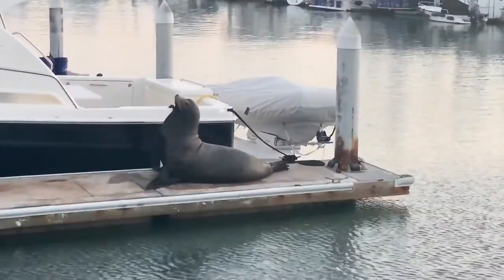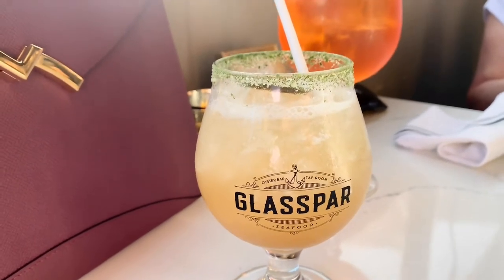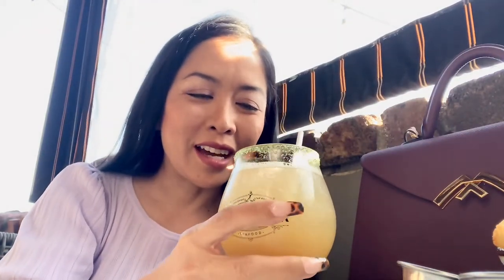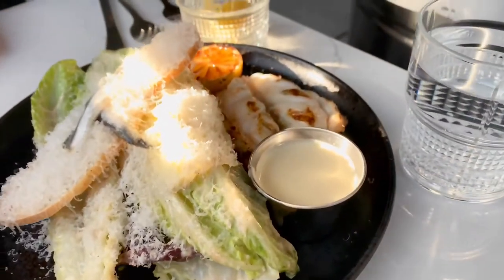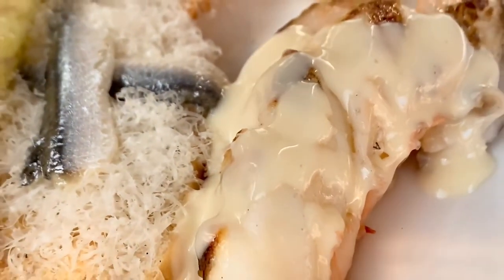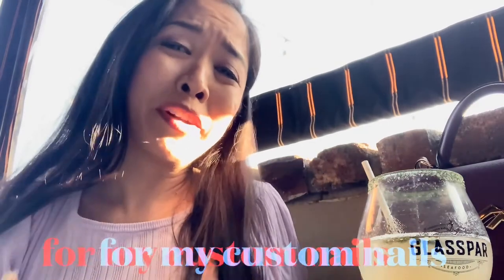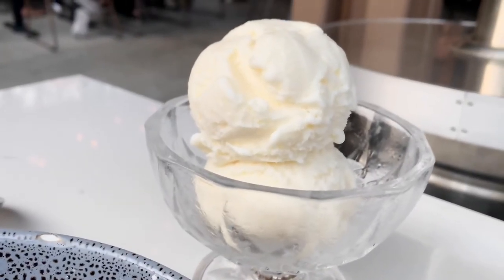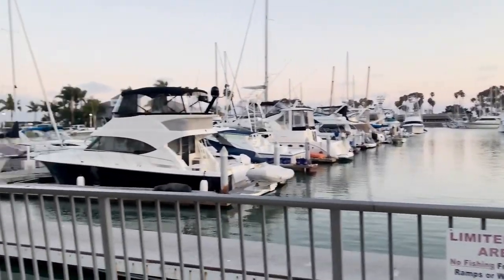MOYNAT 24k Gold Bag @ Glasspar Fine Seafoods Dining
REAL ESTATE Moynat 24k Gold Bag @ Glasspar Fine Seafoods Dining in Dana Point Harbor , Orange County California

Thanks to my lovely bestie Diane for inviting me to Glasspar thanks to Chef Rob & staff for the delicious meal and spectacular service.
Pls visit the restaurant I highly recommend.
5 star Michelin

*Moynat Bag Gabrielle MM 24k gold hardware on palladium , eggplant purple in Carat calf leather
*Chanel camellia sunnies

Take care & See you soon!